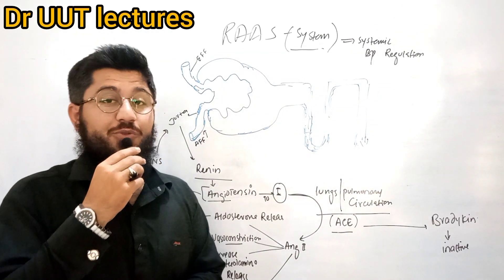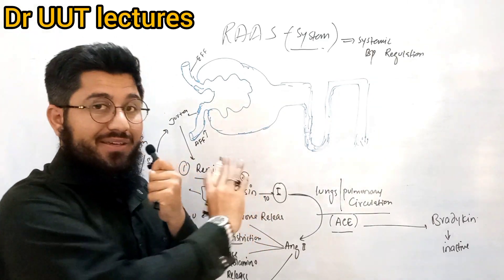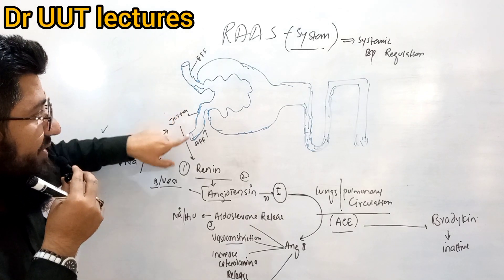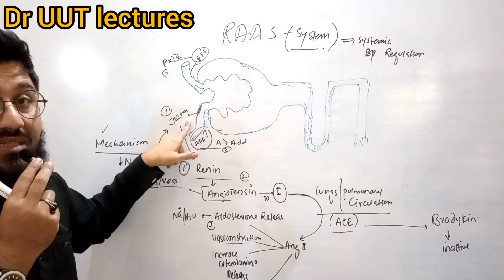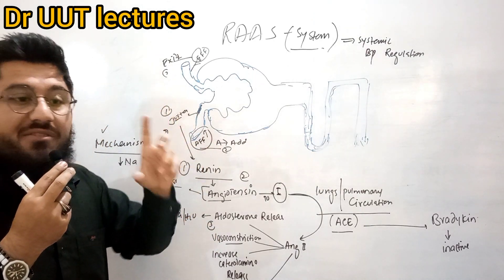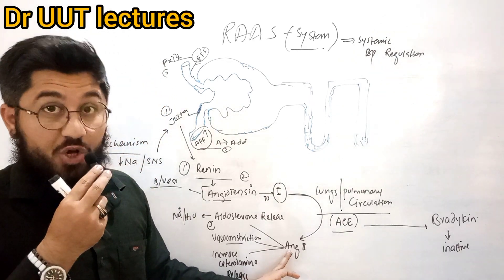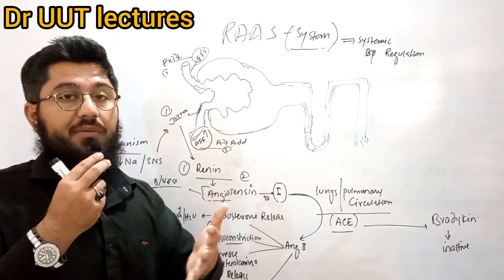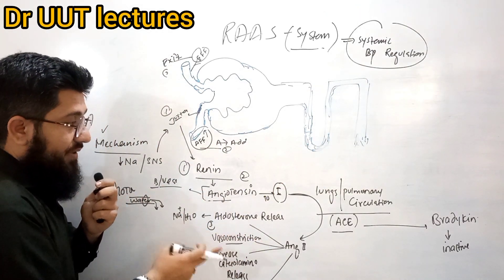RAAS system ( renin Angiotensin aldosterone system ). made easy see description for more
Similarly, some medications that block the breakdown of bradykinin, such as ACE inhibitors used to treat hypertension, may also cause a dry cough as a side effect. This is thought to be due to an accumulation of bradykinin in the respiratory tract